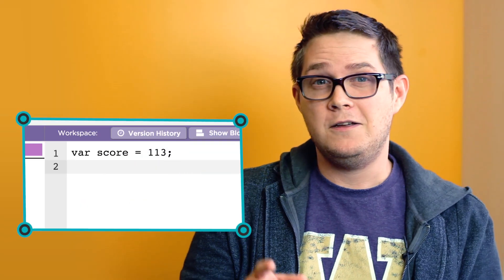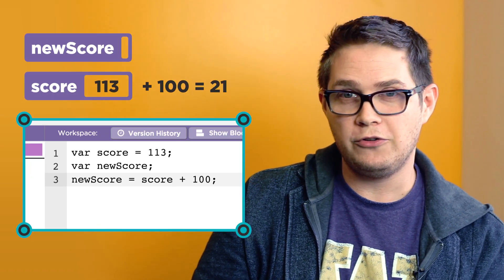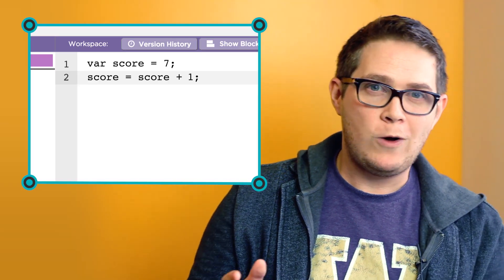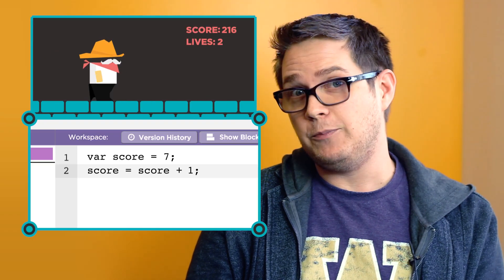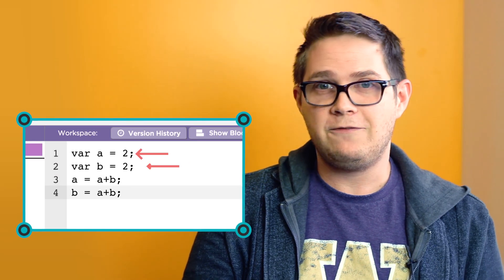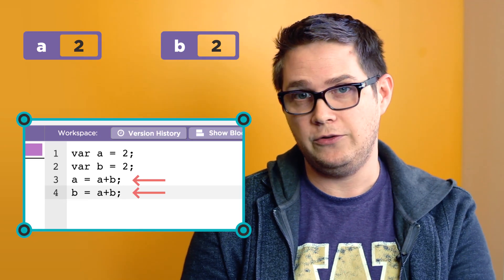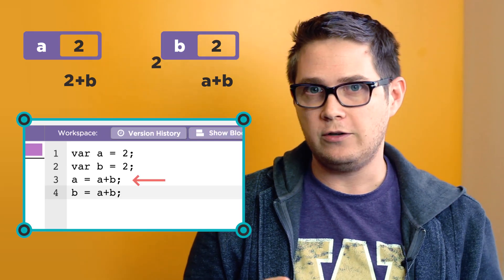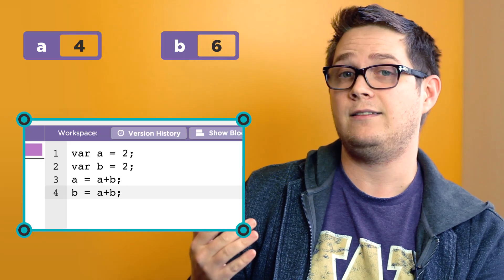CS Principles: Intro to Variables - Part 2